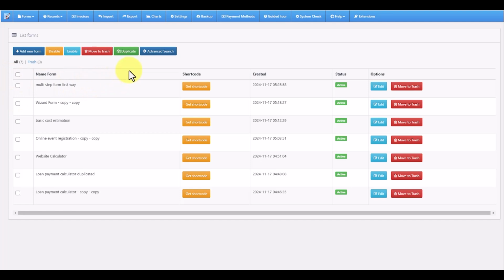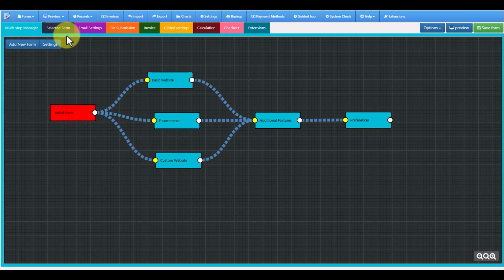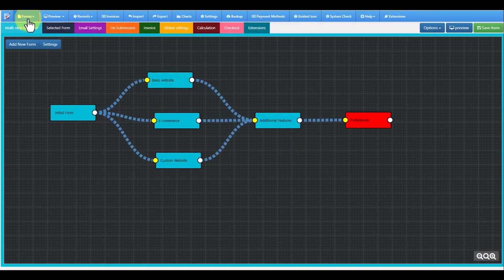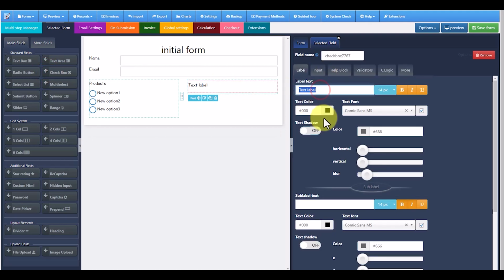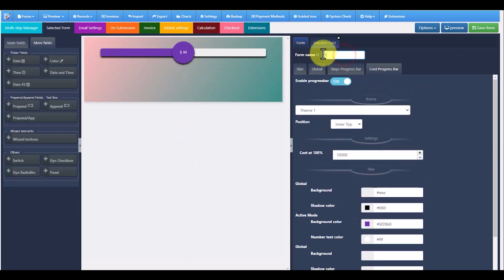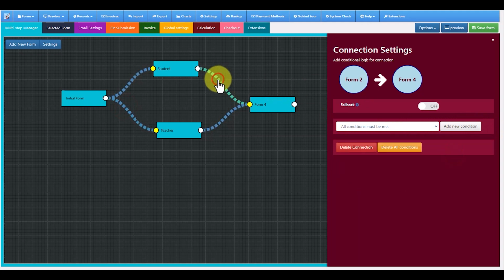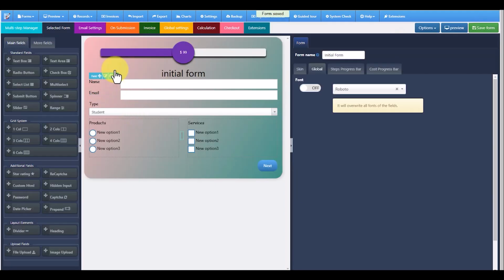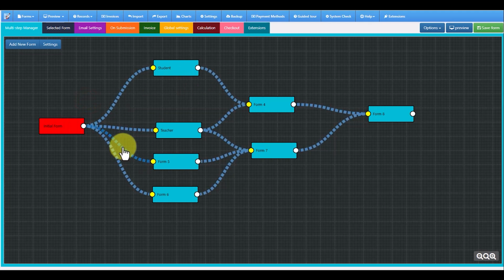How to Create a Multi-Step Form with Zigaform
In this video, I'll show you how to create a multi-step form using Zigaform. We'll explore how to use the multi-step form template to create complex forms, including how to set up connections between steps, add conditional logic, and customize form fields. By the end of this video, you'll have a thorough understanding of building and configuring multi-step forms in Zigaform.

Timestamps:

0:00 - Introduction
0:06 - Creating a Multi-Step Form (New Form Option)
0:20 - Choosing the Multi-Step Form Template
0:40 - Exploring the Interface and Connections
1:00 - Previewing the Form
1:23 - Adding User Data and Validations
1:45 - Submitting and Reviewing the Form
2:00 - Viewing Records and Invoices
2:15 - Exploring Another Multi-Step Template
2:55 - Cost Progress Bar vs. Step Progress Bar
3:15 - Conditional Logic Setup
4:10 - Adding Different Types of Fields
5:00 - Customizing Form Elements (Example: Buttons)
6:20 - Activating Cost Progress Bar
7:00 - Testing the Form: Cost Updates and Summary
8:00 - Invoice Configuration and Payment Options
9:00 - Creating a Multi-Step Form from Scratch
10:00 - Setting Up Form Connections
12:00 - Enabling Offline Payment Methods
13:00 - Testing the Form on the Site
13:50 - Reviewing Summary, Invoice, and Records
14:30 - Final Thoughts and Feature Recap